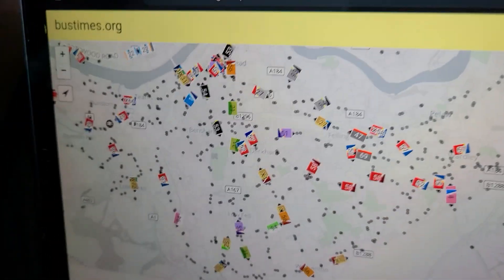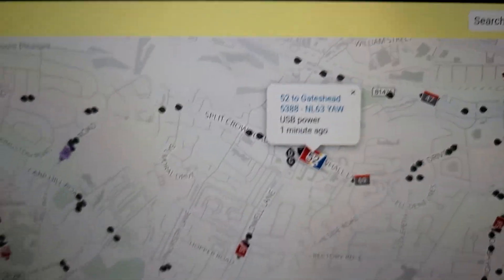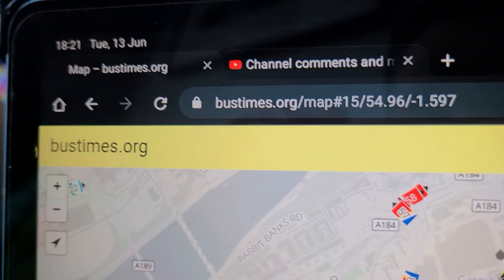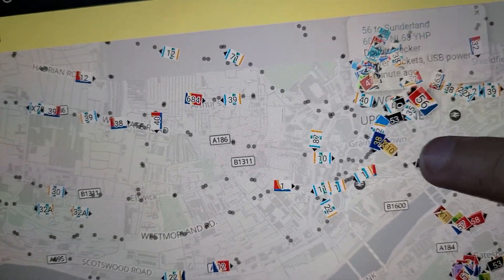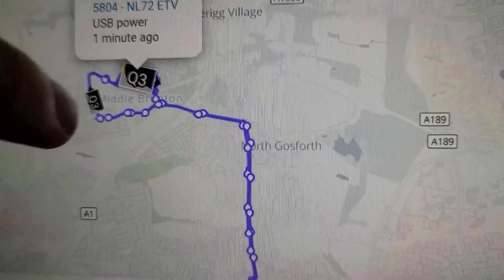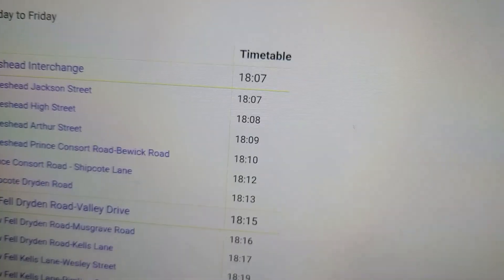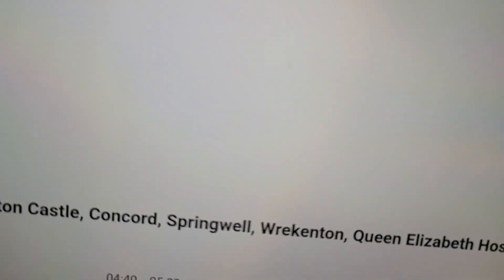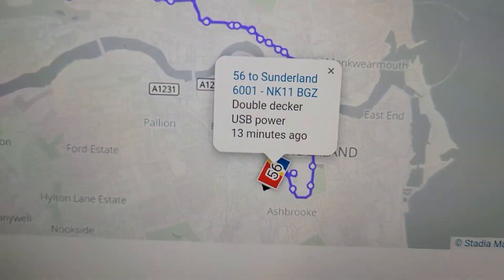Tracking Buses on Bustimes.org for